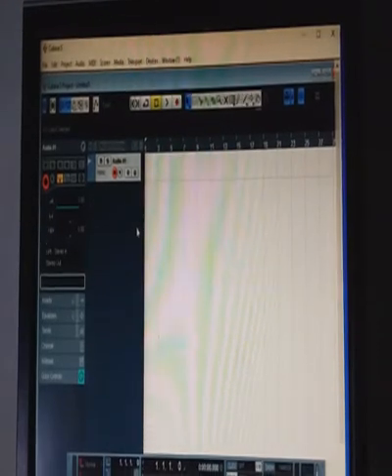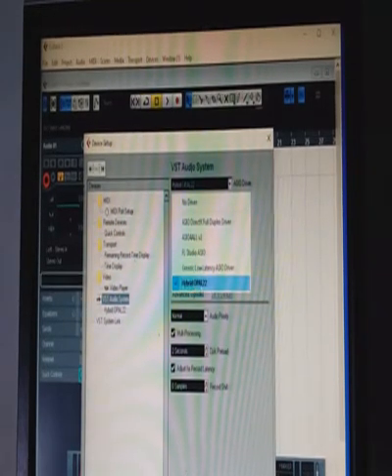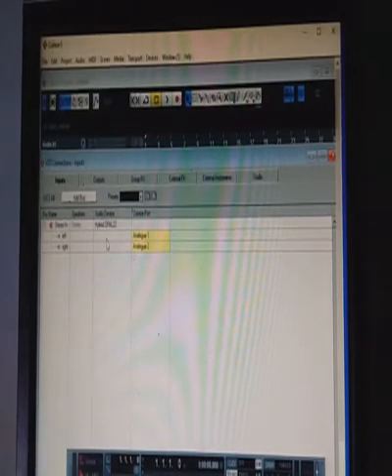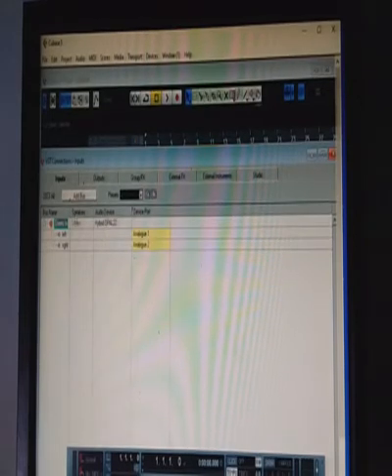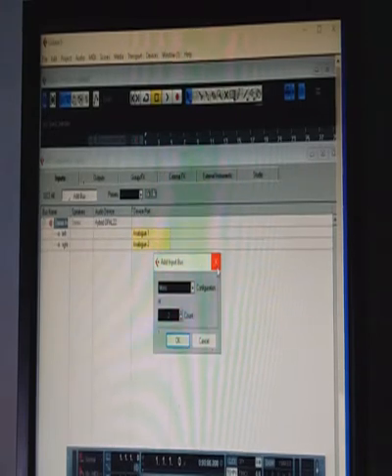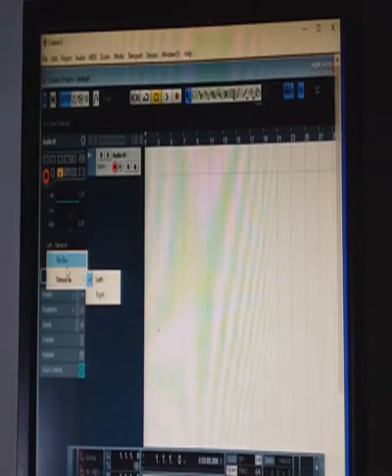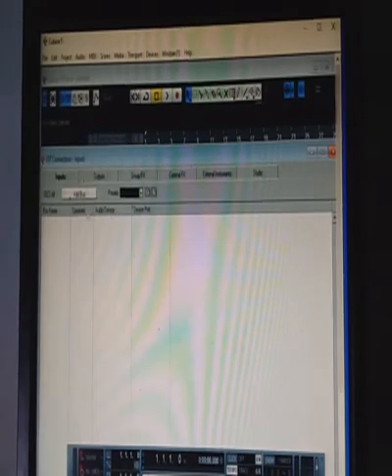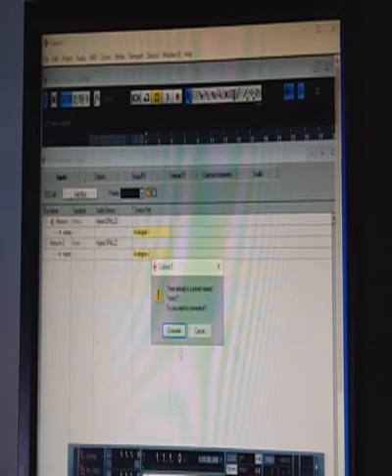How to connect Hybrid opal 22 Audio interface.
Learn how to connect hybrid opal 22 audio interface in to cubase.